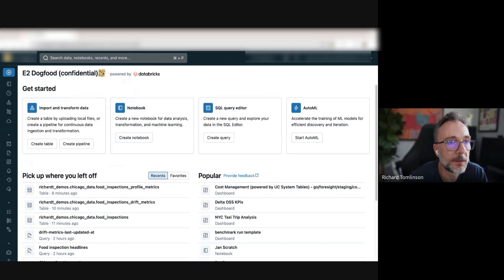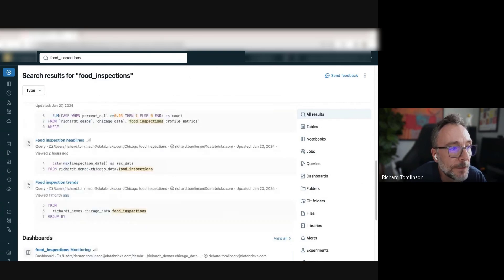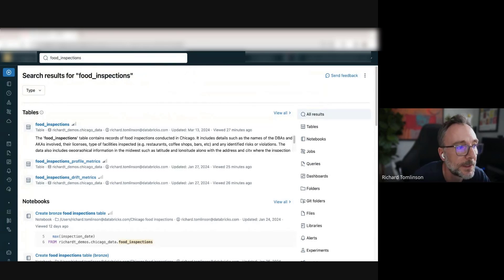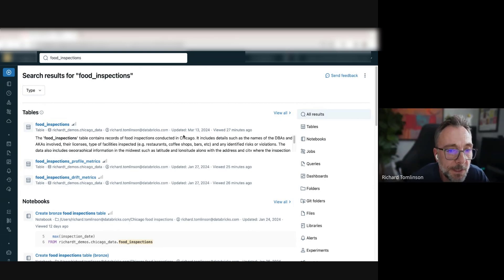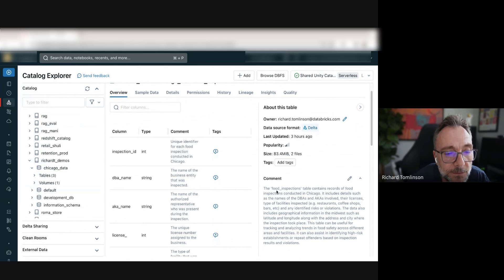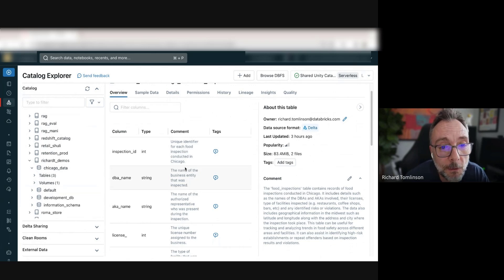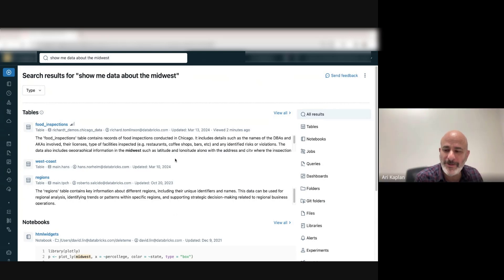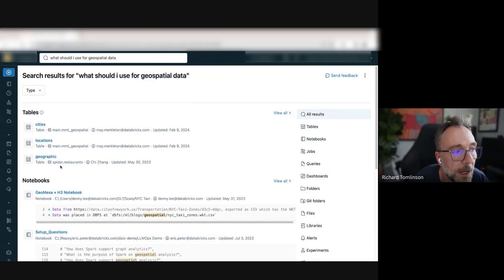DatabricksIQ Discussion and Demo: Adding Intelligence to Databricks Search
We discuss the recent additions to Databricks’ in-product search. Topics include the new full-page UI, popularity boosting, semantic search, natural language query understanding, DatabricksIQ, and more!

► Hosted by Ari Kaplan from Databricks
► Guest Richard Tomlinson from Databricks.

2.